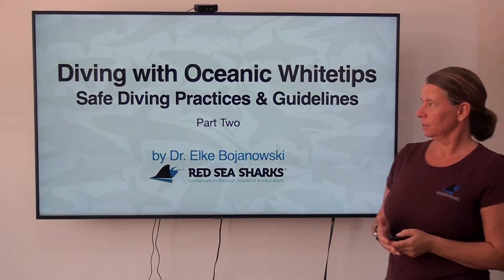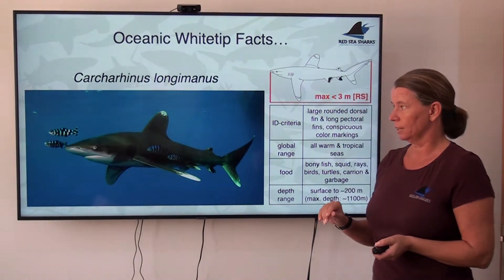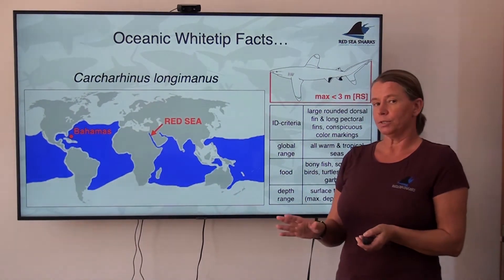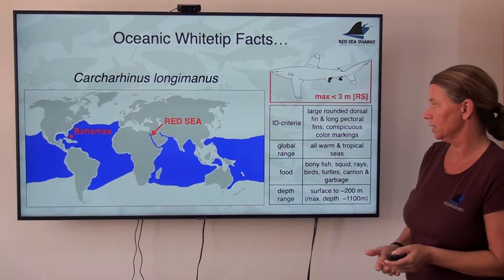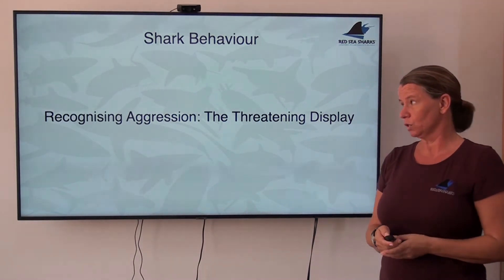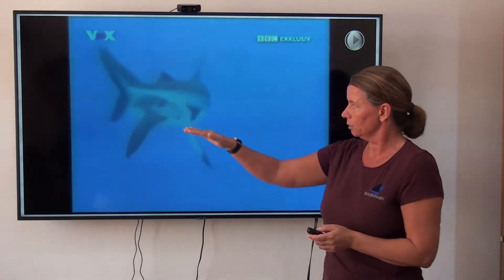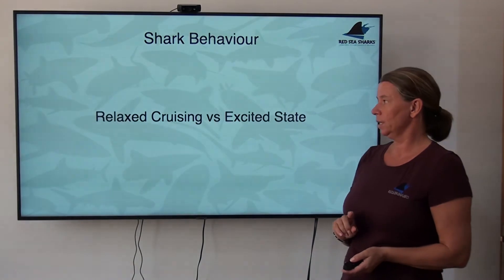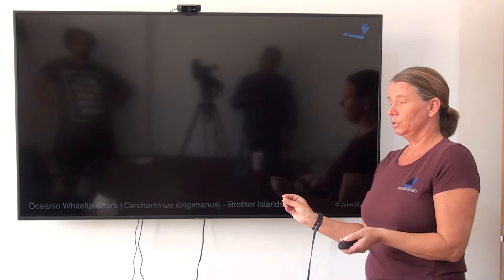Part 2: Oceanic Biology and Behavior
Diving with oceanic whitetips, safe and diving practices and guidelines 🦈 For more information about the course, and how to register, visit our
Training delivered by Dr. Elke Bojanowski, Biologist, Red Sea Sharks
Videos copyright to the Chamber of Diving and Water Sports